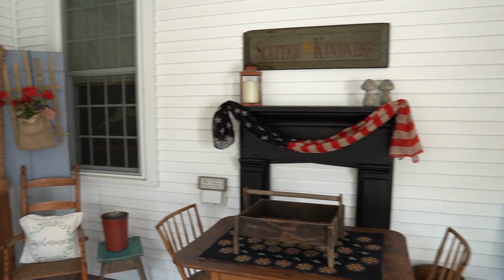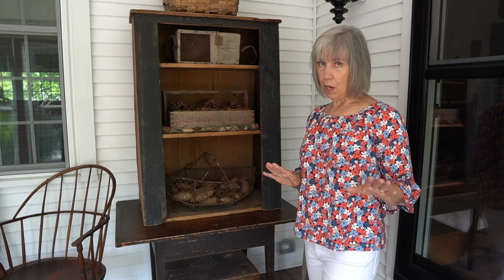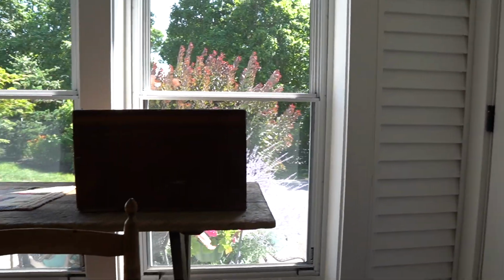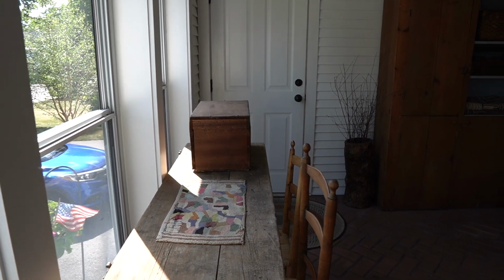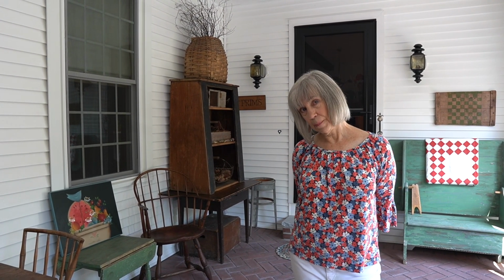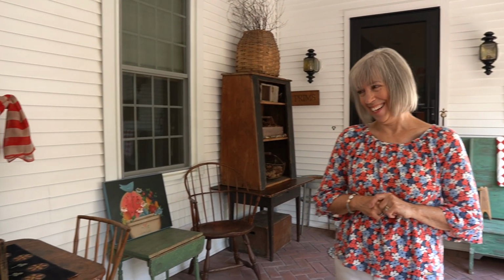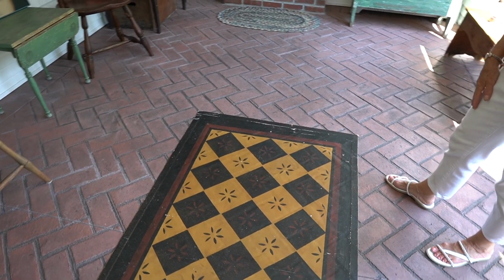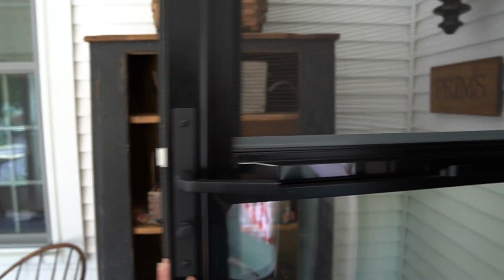Porch Tour/ANTIQUES/Primitive Home/Summer in New England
Antiques, porch tour, primitive home - it's all here!!! Ask Alice as she leads us through her porch!